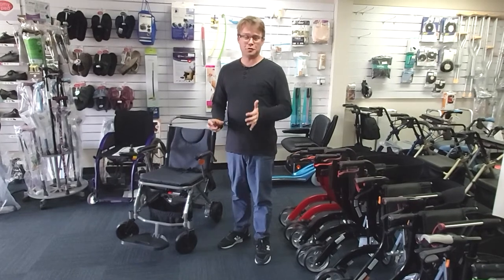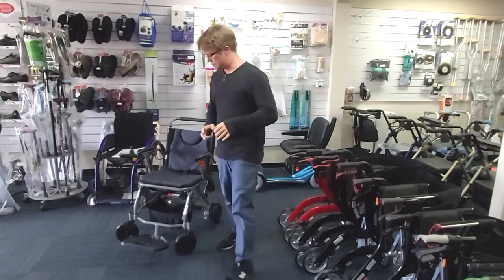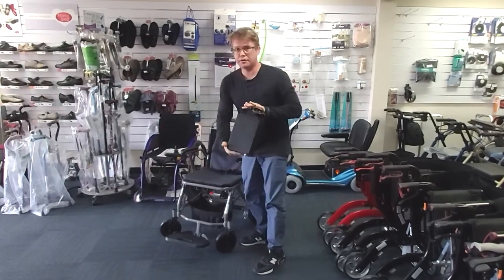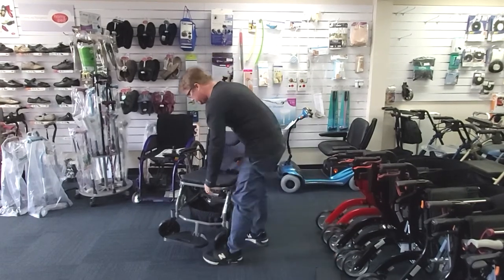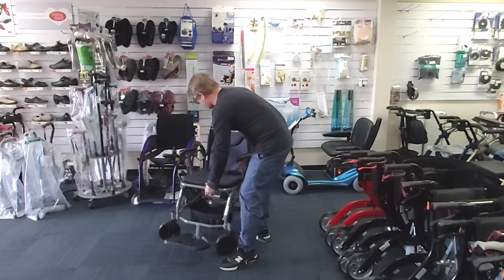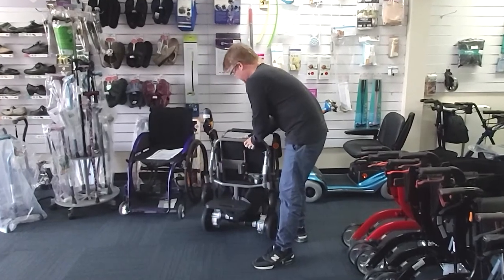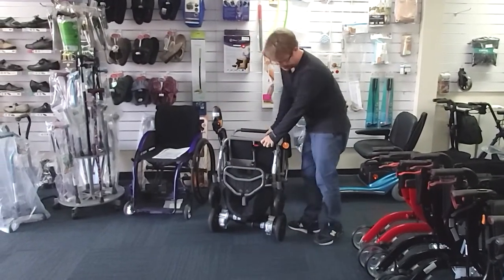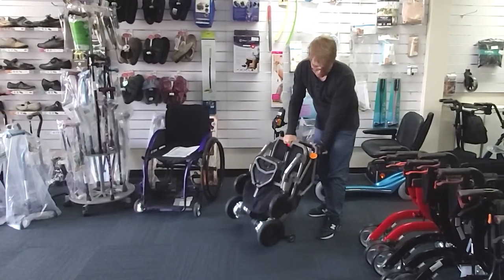Fold & Go | Foldable Power Wheelchair | How to fold the Fold & Go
The Fold & Go is a great folding power wheelchair that's easy to transport! Just remove the rechargeable lithium battery and fold it up. Easily adjust the height of the backrest & footplate. Turn easily with the Fold & Go's small turning radius, and enjoy long battery life thanks to intelligent regenerative braking!

-Adjustable height footplate
-Adjustable height backrest
-Intelligent, regenerative, electromagnetic braking

*Specifications*

Max. Range - 11km / 15km (optional)
Max. Speed - 7.5kph / 4.7kph
Battery - 1pc Lithium-ion battery | 24V/11.4AH / 17.1AH (optional)
Motor - DC 24V, 70W (Rating) / 210W (Max)
Gradient - 3°
Controller - PG VR2 50A
Charger - 2A
Caster - 7" PU tire
Drive Wheel - 8"(200x50) PU tire
Brake - electromagnetic brakes

*Dimensions*

Seat Width - 46cm / 18"
Seat Depth - 42cm / 16.5"
Seat Height from Ground - 52cm / 20.5"
Armrest Height - 22cm / 9"
Backrest Height - 33cm / 13"
Overall Length - 97cm / 38"
Overall Width - 59cm / 23"
Overall Height - 95-100cm / 37.5-39"
Folded Dimensions  - 59x37x81cm / 23x15x32" LxWxH
Weight (with battery) - 23kg / 23.9kg (optional)
Weight (without battery) - 20.9kg